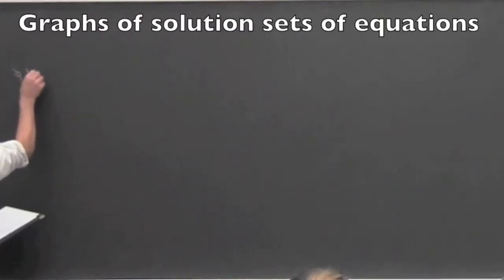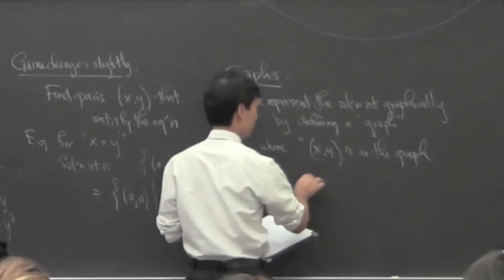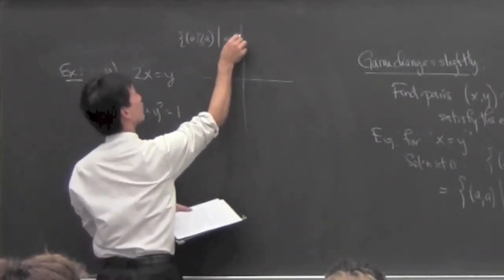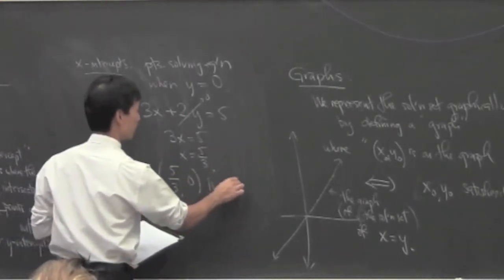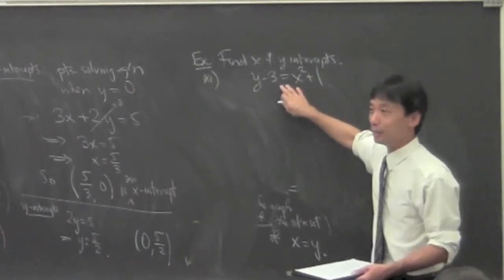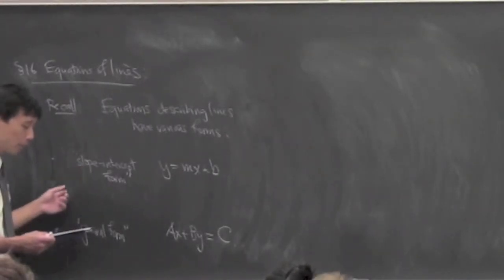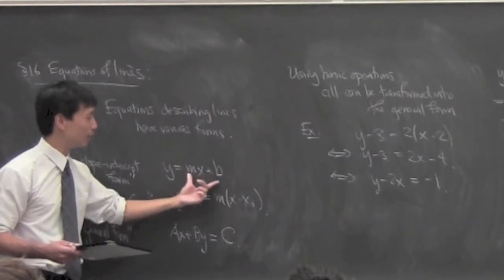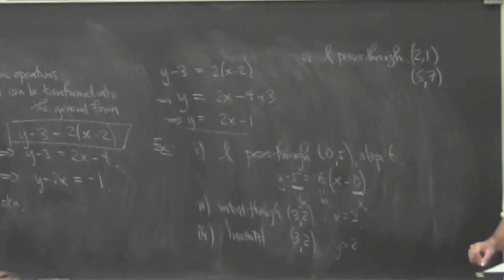Math 023 Precalculus Day 04: Graphs of Solution Sets of Equations; Lines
Graphs of solutions of equations: equations of two variables; solutions; graphical representation of solution sets ("graphs"); intercepts.  Lines: different forms of equations (slope-intercept, point-slope, general); transforming between forms; exercise: given information, write the equation